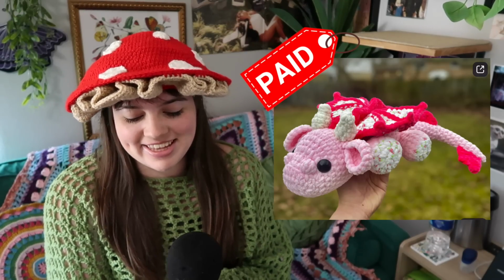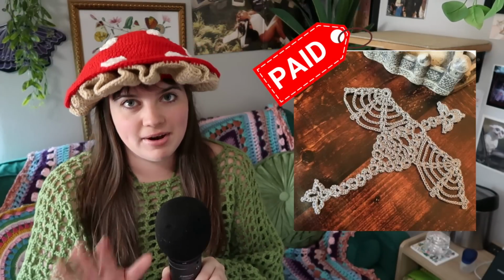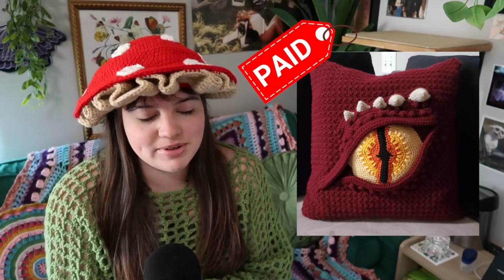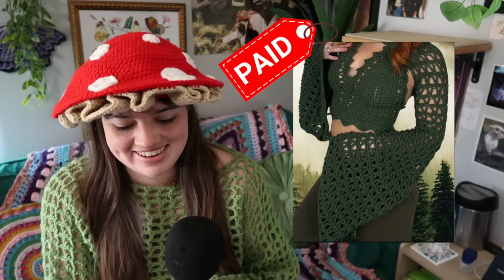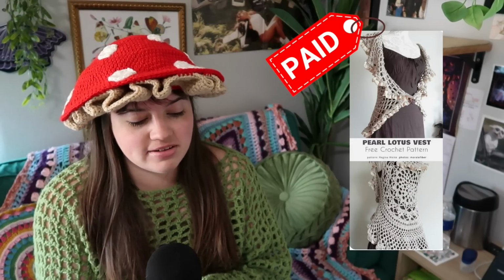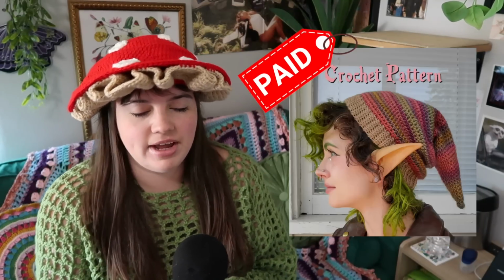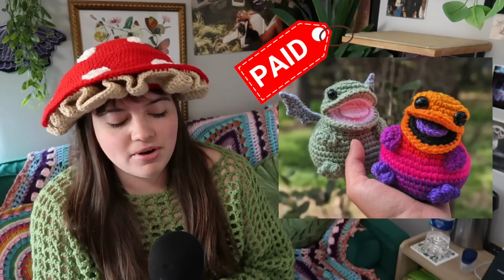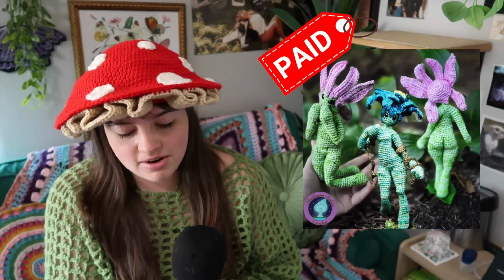50+ FANTASY RENAISSANCE FAIRE crochet ideas with free patterns (beginner to advanced friendly)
Green shrug im wearing pattern
Mushroom hat pattern

4- crossbody bag
5- celeste the fairy dragon
7- micro dragon
8- applique
9- life size baby

Wearables
11- flower garden hood
23- fairy cloak
24- triple moon bandana
28- feather wings shawl
29- corset skirt belt set

37- snail bag
38- enchanted belt

Creatures
42- crochet creatures book
43- bog the bat frog
44- winter goblintroll
45- moon sprites
46- mushroom forest guy
47- pixie
48- dragon knight wizard crow
49- Moss Sprite
50- Forest Witch
51- garden fae

Intro 00:00
Dragons 02:34
Wearables 07:43
Bags 12:42
Creatures 14:38
Outro 18:11